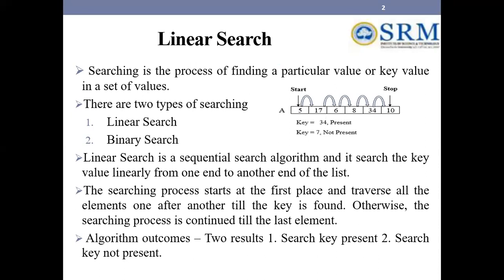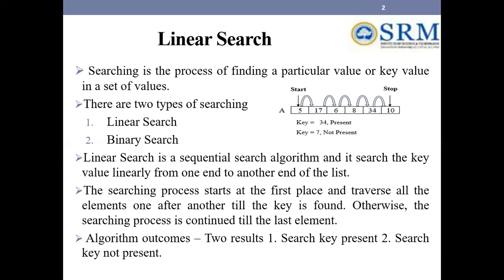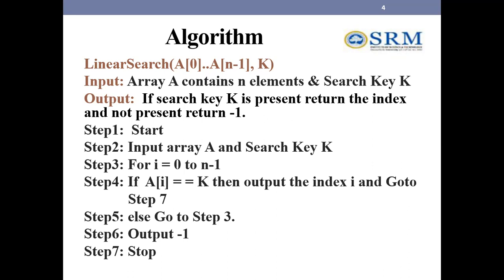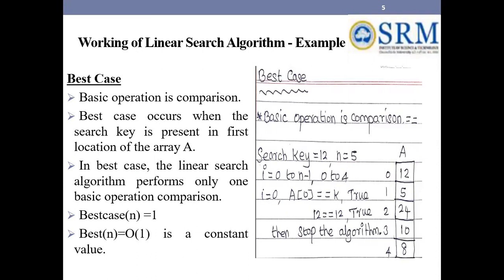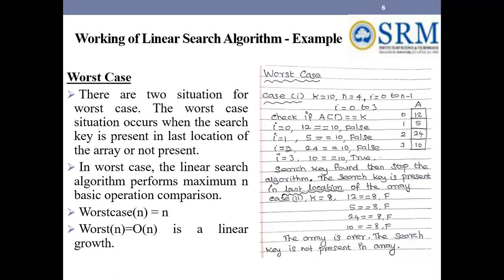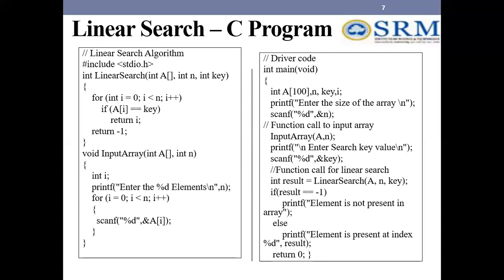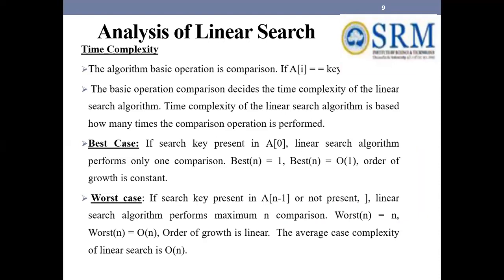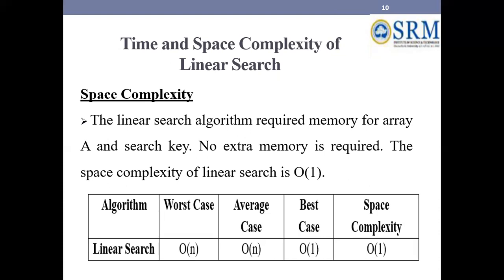LInearSearch_Implementation and Analysis of Time and Space Complexity